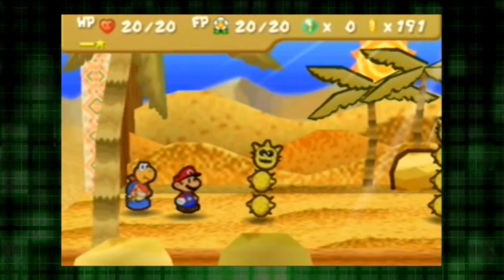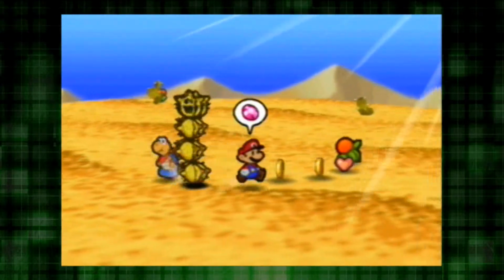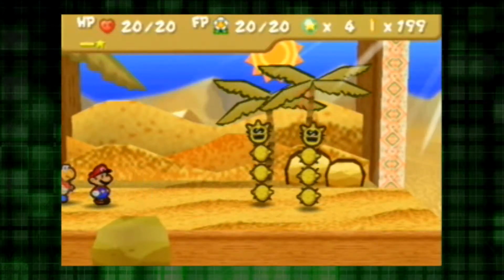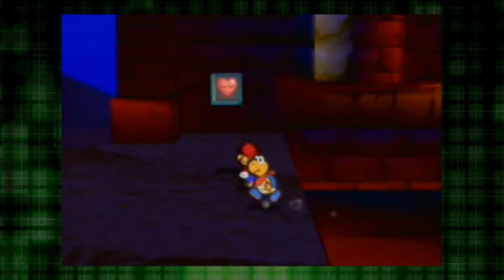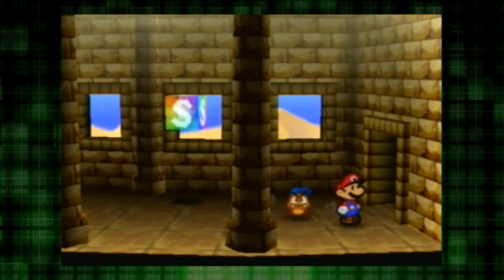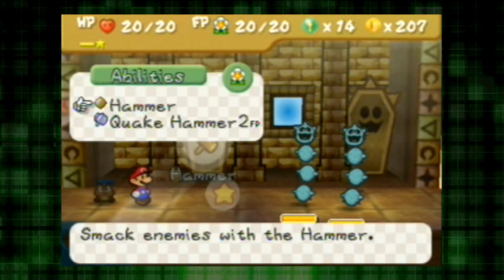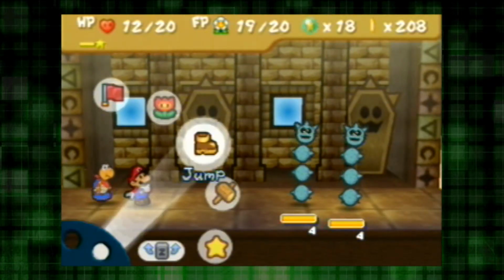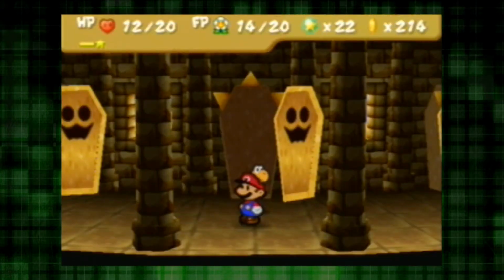Let's Play Paper Mario - Episode 22: Surfacing the Ruins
In this episode, Mario uses the Pulse Stone to locate the entrance to Dry Dry Ruins. After rising it up out of the sands, he steps foot inside it.

For Season 3 of the show, I'll be doing a complete play through of my all-time favourite N64 game, "Paper Mario". I'll be showing you the way I play the game, as well as provide you with 'expertly' done voice overs. This season is going to be very long, so I hope you enjoy every minute of it!